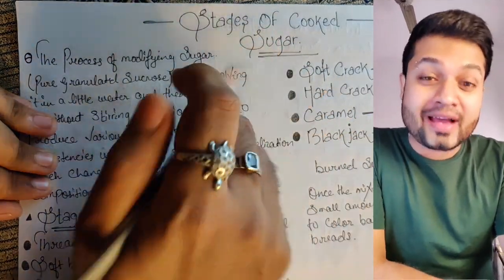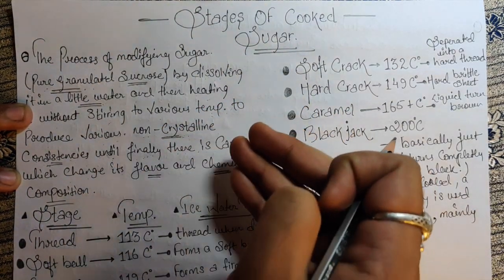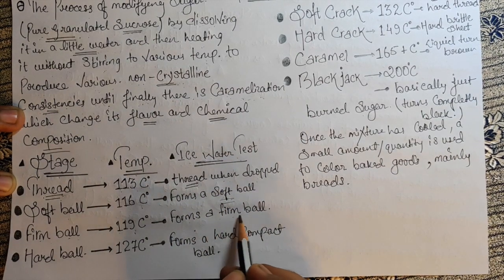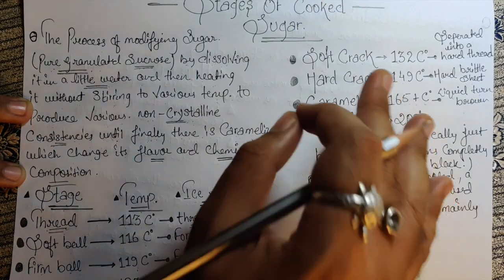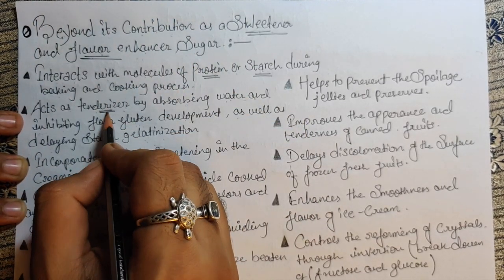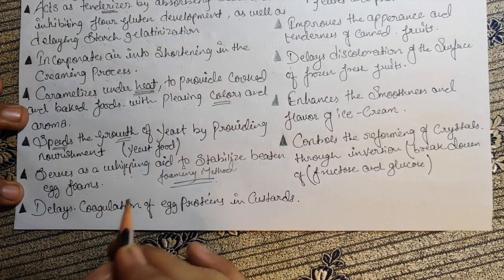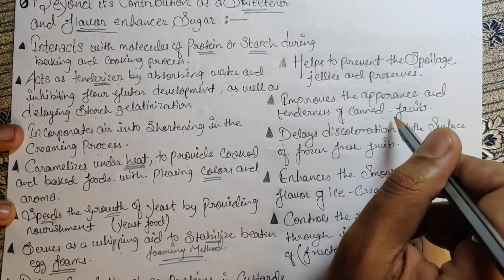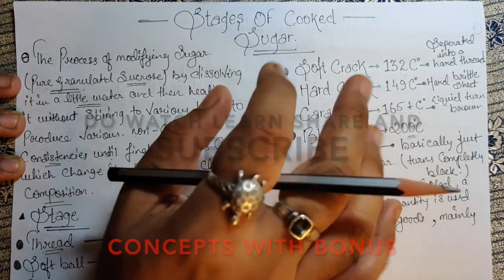Stages Of Cooked Sugar | Sugar Chart | Culinary | Confectionery | Hotel Management Tutorial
-Process Of Modifying Sugar
-Various non - crystalline Consistence -Change in flavour and camical composition

Sugar Stages (sugar chart)
Thread
Soft ball
firm ball
Hard ball
Soft Crack
Hard Crack
Caramel
Black Jack
and
Beyond its contribution as a sweetener and flavours enhancer
Role of sugar in the product

in this video I have explained all in detail